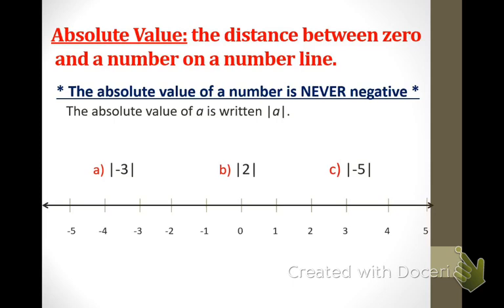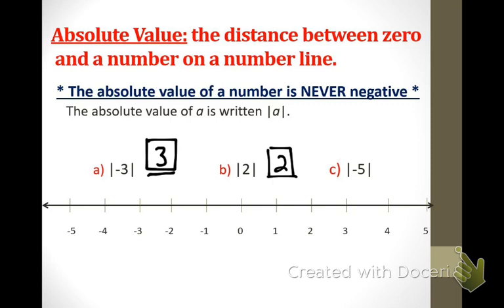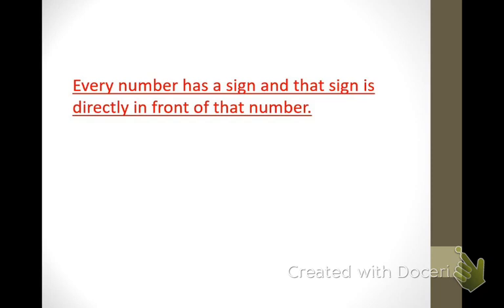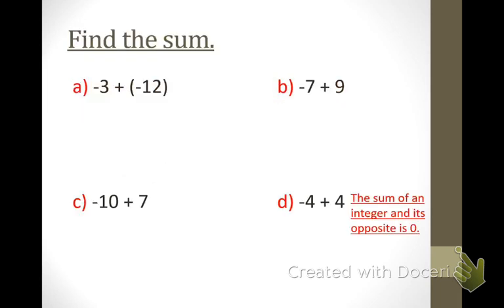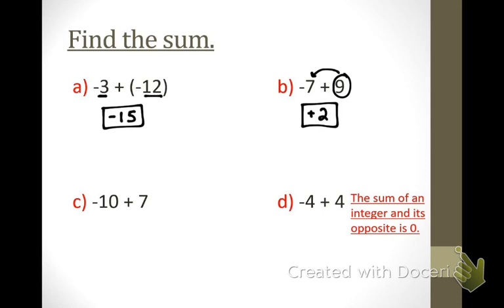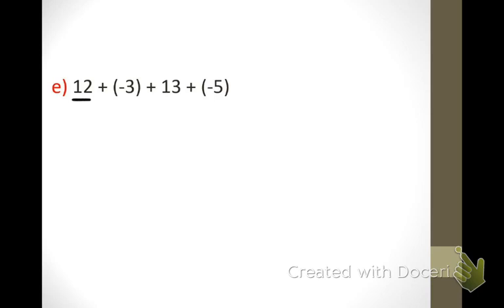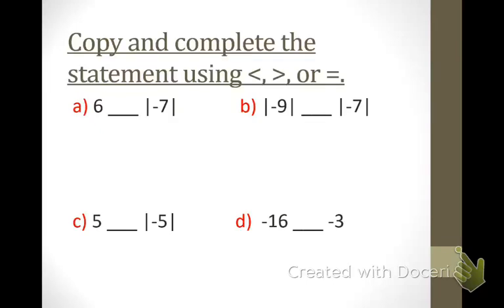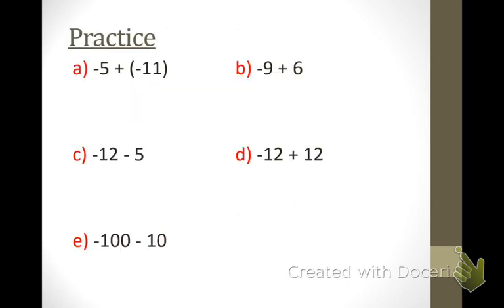6.2 Adding Integers Flipped Classroom